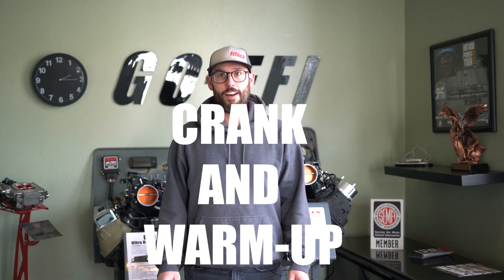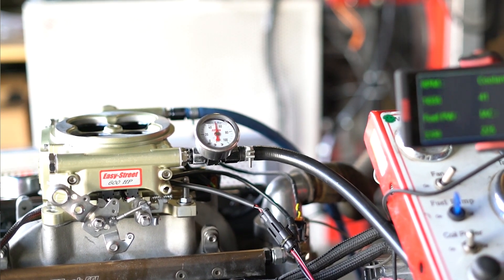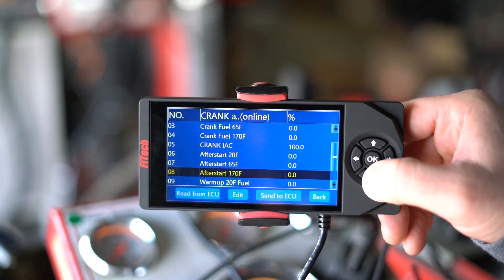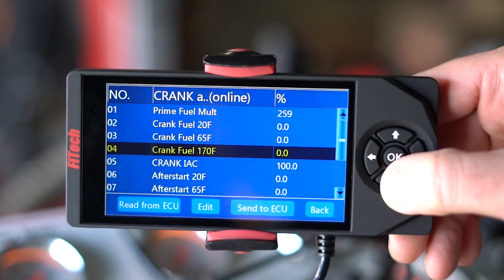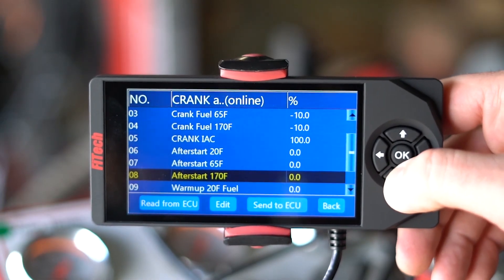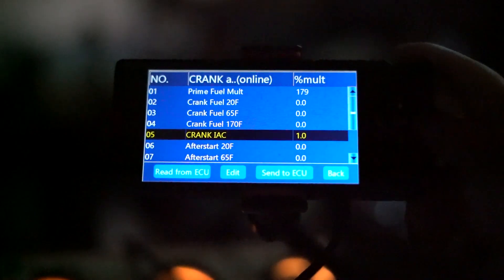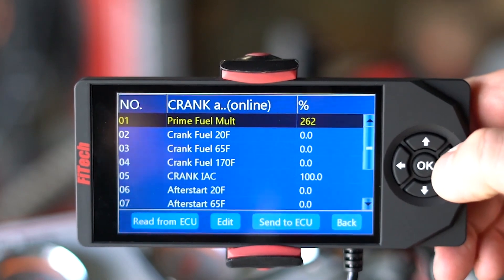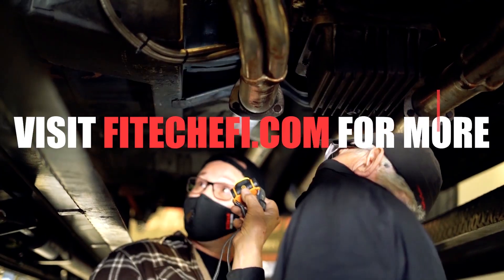Crank and Warmup | Tech Tuesdays | EP11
On this week's Tech Tuesday we are going to show you the menu Crank and Warm up in FiTech tuning. We're talking engine temperature, crank fuel, prime fuel multiplier, afterstart, and crank IAC. Pull out your handheld and tune in to see how you can improve your cold start!